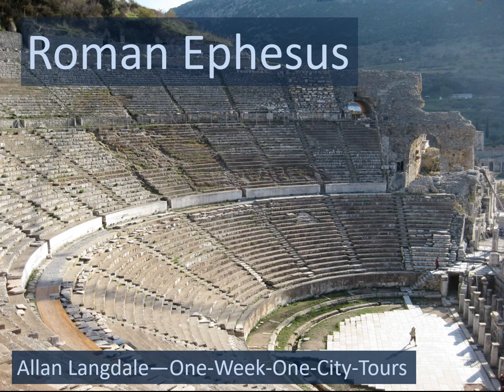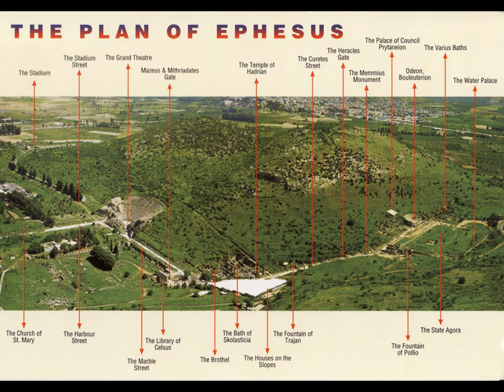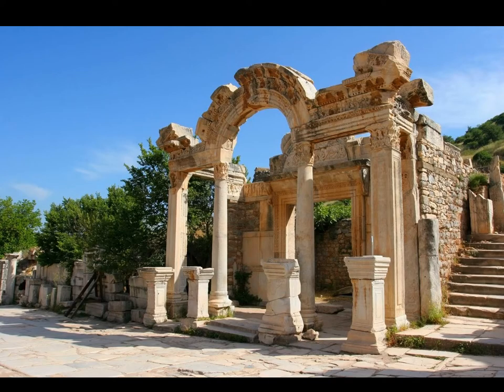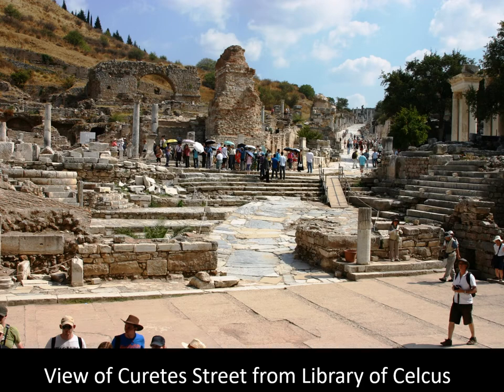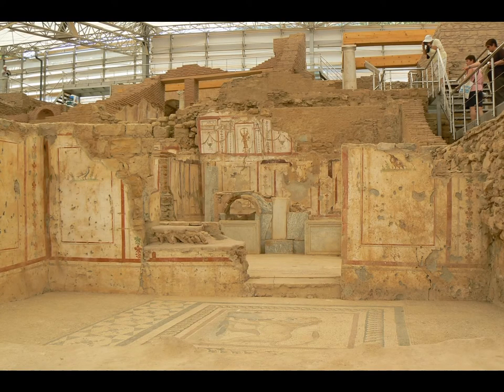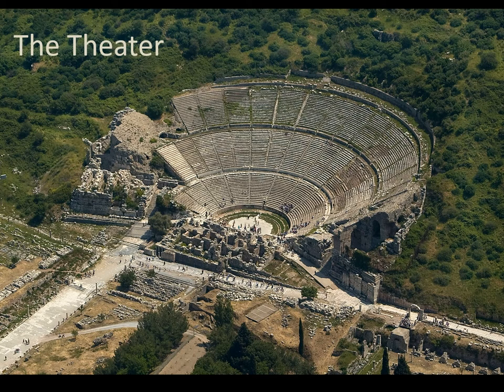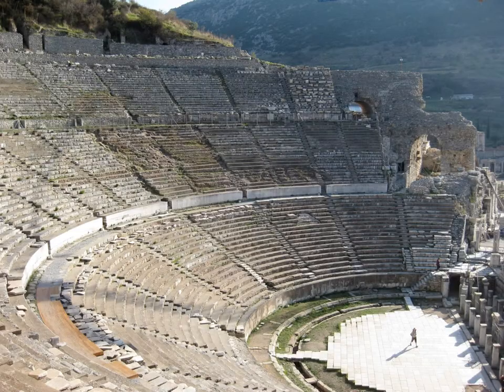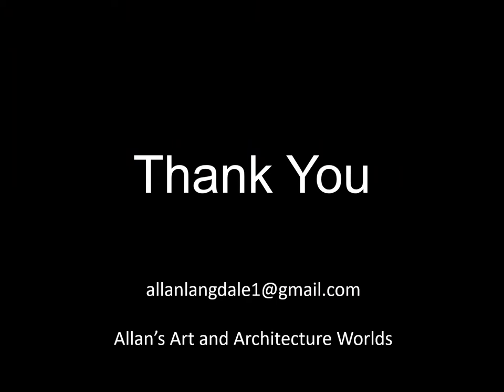Ephesus: Ancient Roman City in Turkiye (Turkey) by Allan Langdale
The Roman archaeological site of Ephesus, in western Turkey, is one of the great ancient cities. If you want a half-hour introduction before you visit, I've put one together here. It covers the layout of the ruins and short descriptions of most of the major monuments to be found there.